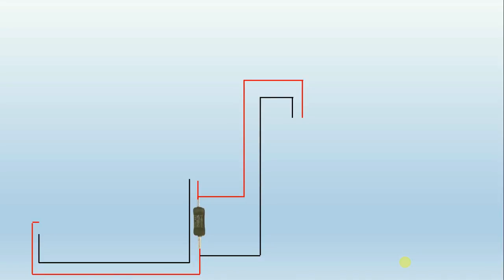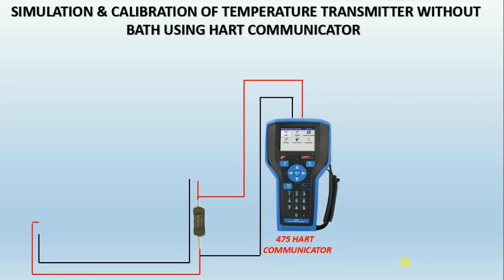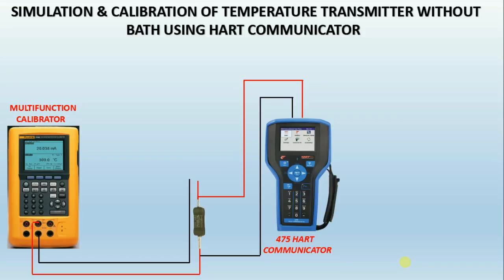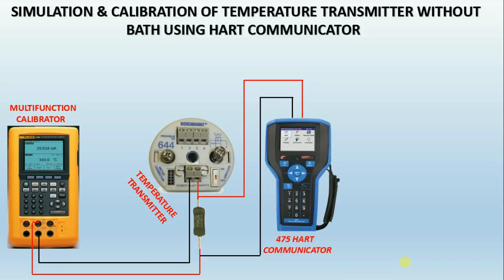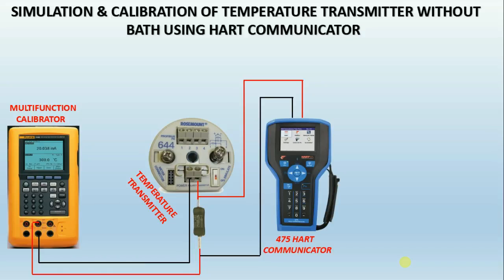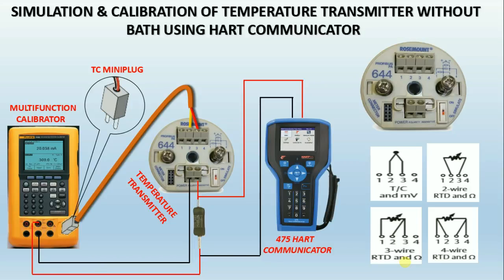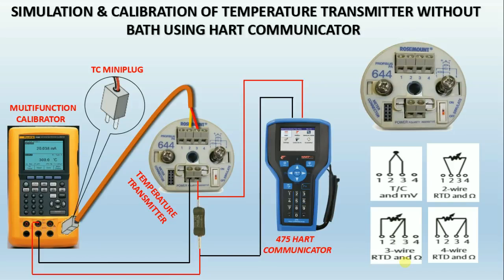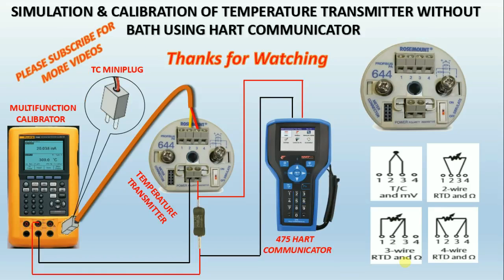How to simulate and calibrate temperature Transmitter without temperature bath using HART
how many know how to calibrate differential pressure (DP) transmitter using HART COMMUNICATOR?

do you know the usage of hart communicator?

Today i want to tell how to calibrate a differential pressure transmitter and instruments used for doing calibration.

HART Communicator: So do you know what is HART?
The HART(Highway Addressable Remote Transducer) protocal is one of the most popular industrial protocols today. According to emerson there is a huge installed base of 4 to 20 milliAmps systems throughout the world used for calibration

what is Loop Calibrator?
For process calibration professionals, loop calibrators are essential tools for working with 4 to 20 milliAmps current loops. Process control loop calibrators provide milliAmps sourcing, simulation and measurement, readouts in both milliAmps and % of span, 24 Volts loop supply.

What is Digital Pressure Calibrator means?

It is a portable,pressure indicator, This micro processor based instrument uses an internal transducer to measure and display pneumatic pressures applied to the connection port, This contains pneumatic hand pump,volume adjuster & vent valve

CALIBRATE DIFFERENTIAL PRESSURE TRANSMITTER using HART:

1. Static pressure test: Give equal pressure on both sides of the transmitter, Zero should not shift, If it is shifting carry out static alignment.

2.After completing static test then give Zero pressure to High Pressure side of transmitter and check the corresponding 4 milliAmps in the loop calibrator.

3.Low Pressure side should be vented to atmosphere.

4.IF IT IS NOT SHOWING THE CORRESPONDING milliAmps the using HART do the lower sensor trim.

5.After this apply full range of transmitter using Digital pressure Calibrator and check the corresponding 20 milliAmps .

If it is not showing the corresponding milliAmps the adjust 20 millliAmps by doing Upper sensor trim using HART.

this how we can calibrate differential pressure transmitter using HART

this how we will do calibration by hart communicator